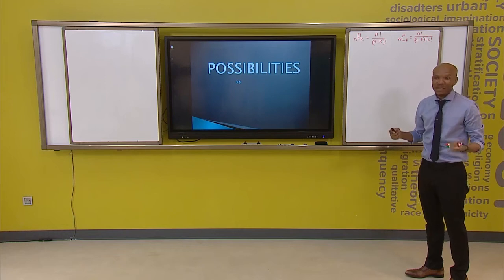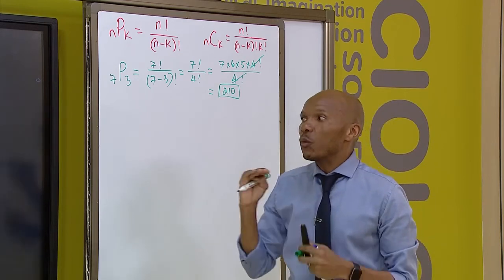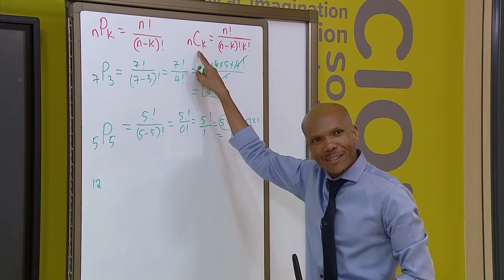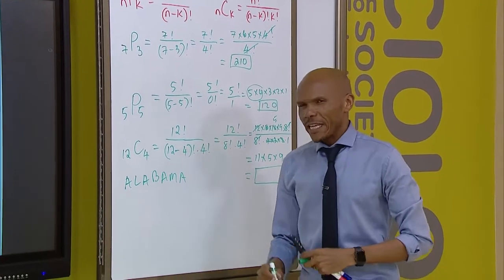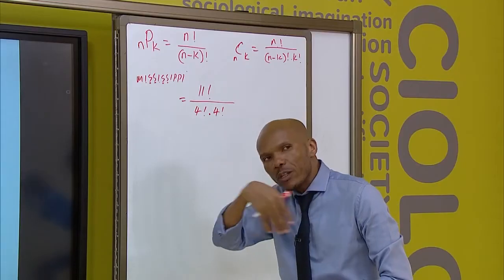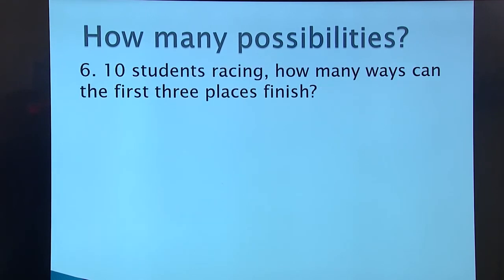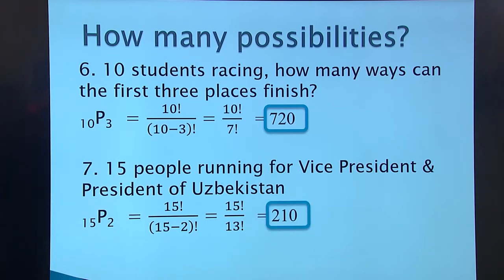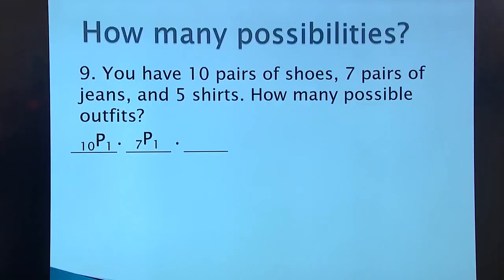Prezident maktabidan online darslar Permutations & combinations Part 2 1